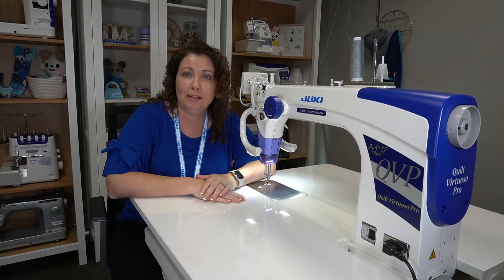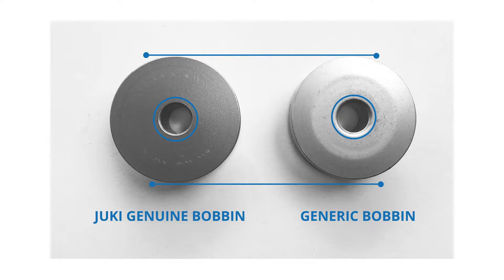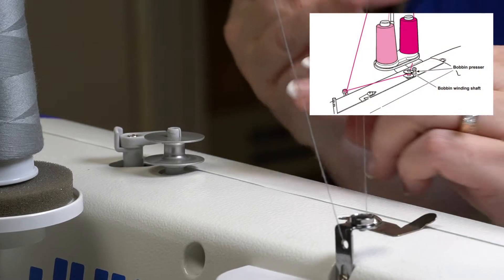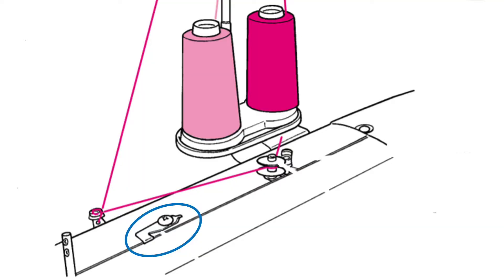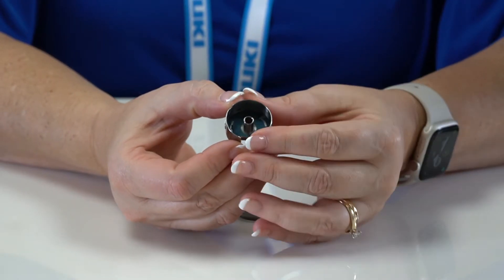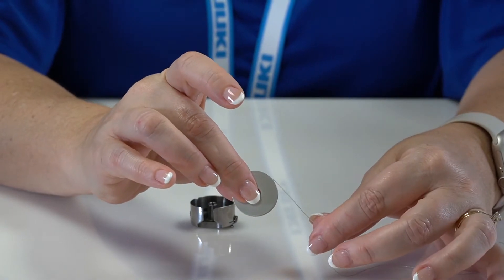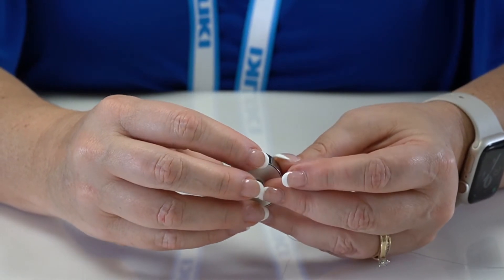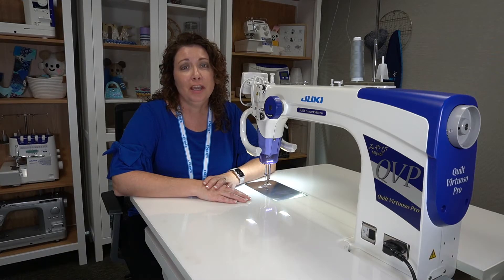JUKI Miyabi J 350QVP: Bobbin Winding with Nicole Moore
It's time to wind those bobbins! Join us today and follow along as our JUKI Brand Ambassador Nicole Moore showcases how to wind a bobbin on your Miyabi J-350QVP.

Are you interested in learning more about the JUKI Miyabi J-350QVP? for more information today.

Don't forget to visit your local JUKI Dealer! Find your local JUKI Dealer here JUKIquilting.com/dealers/dealer-locator.html today.